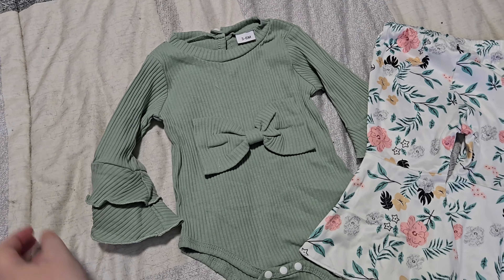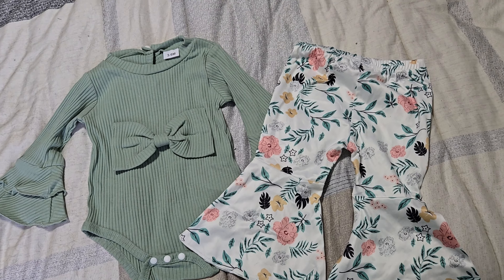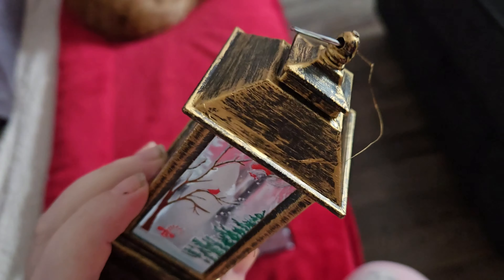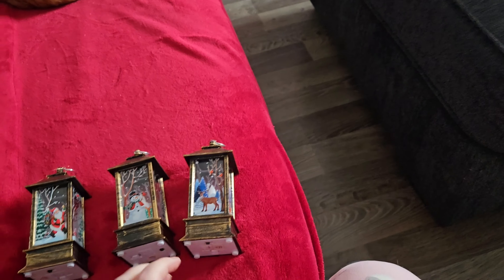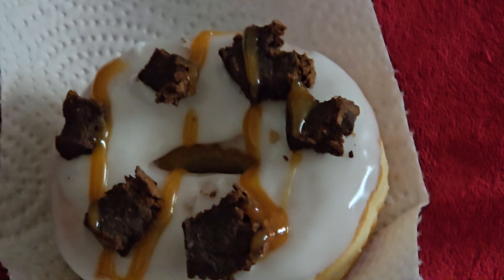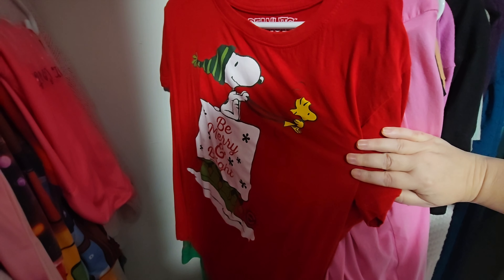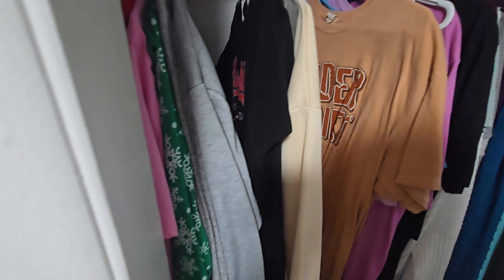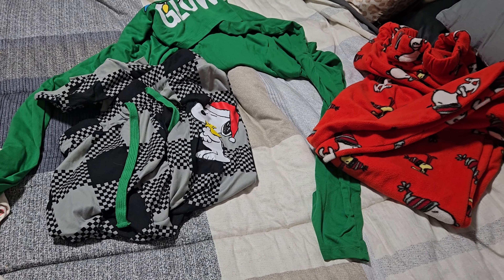Vlog Hauls and Christmas Waredrobe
Just around the house today making some soup and showing you guys some stuff